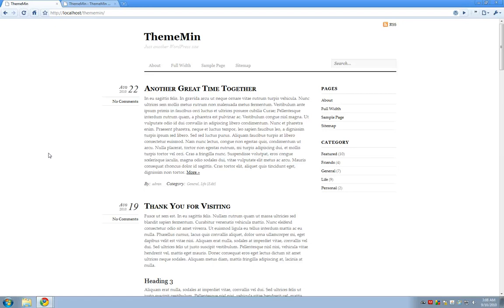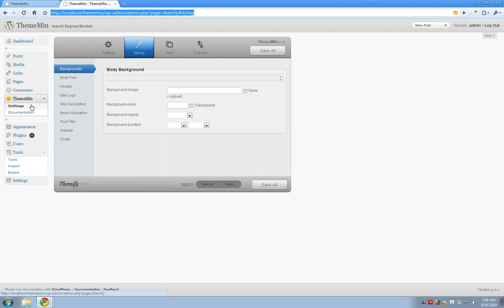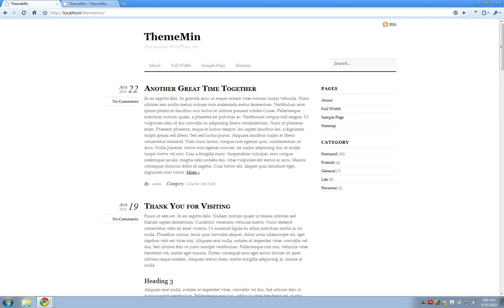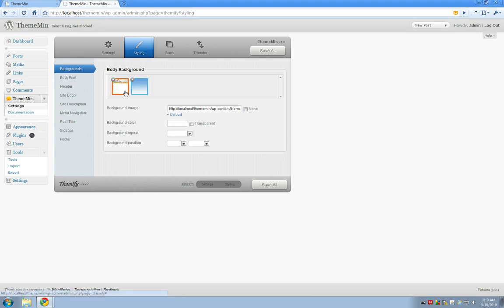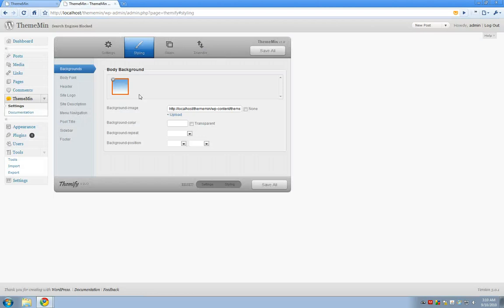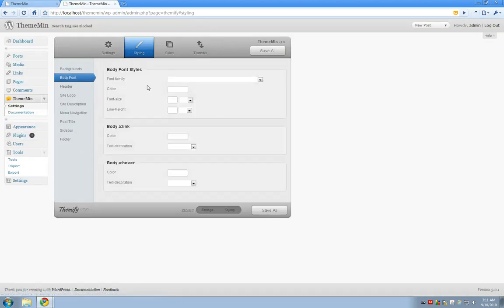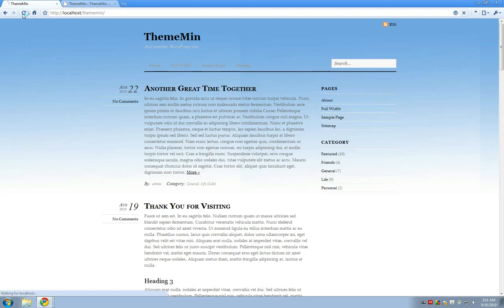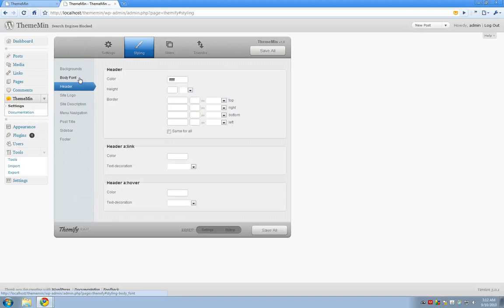Themify - Simple Customization Tutorial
A simple walk-through on how to customize your Themify theme using the built in framework.

Done by: Darcy Clarke